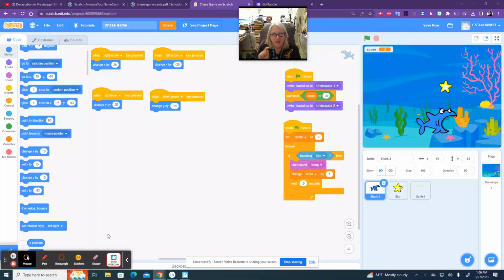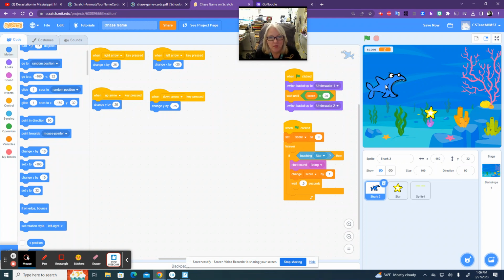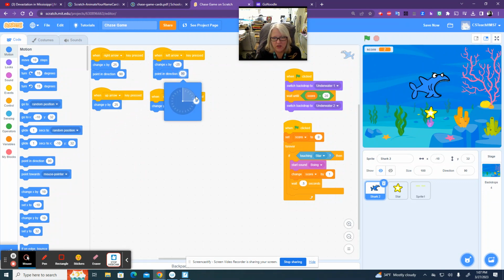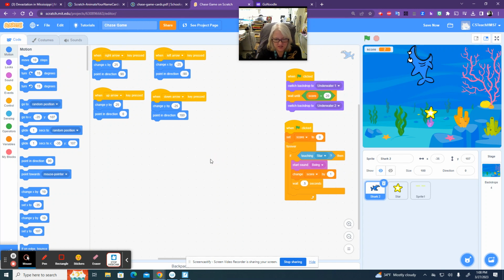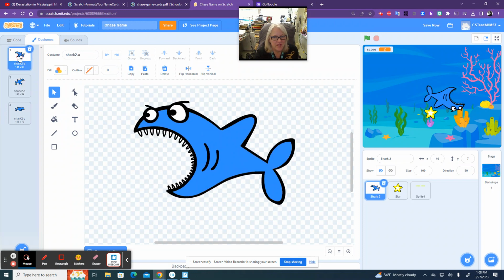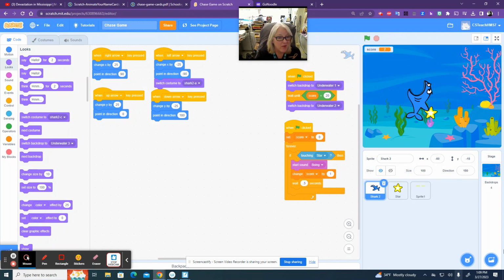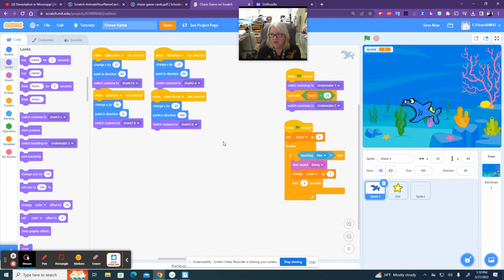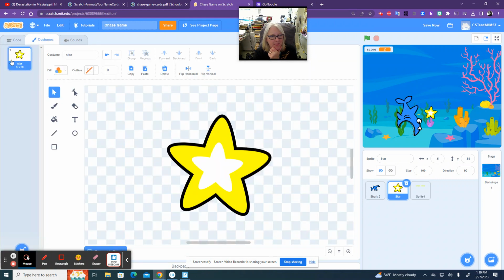Chase Game - changing the directions of your sprite to match the arrows